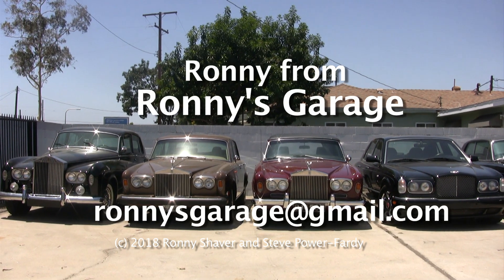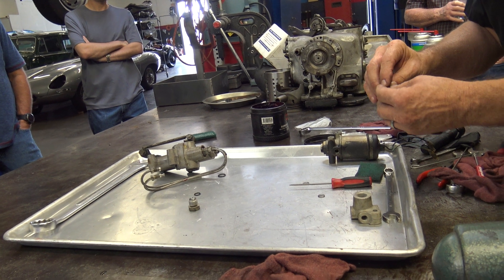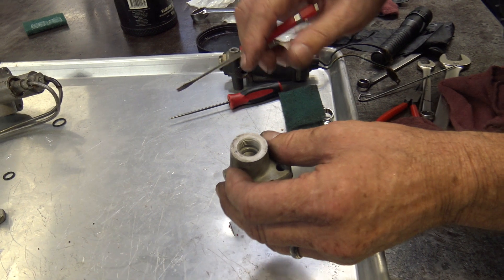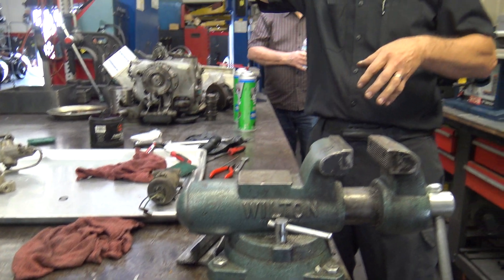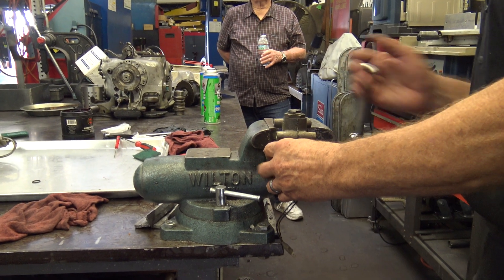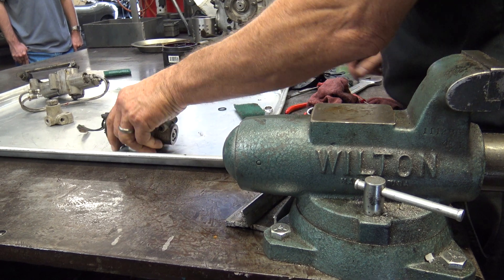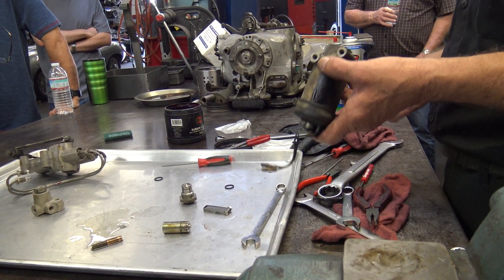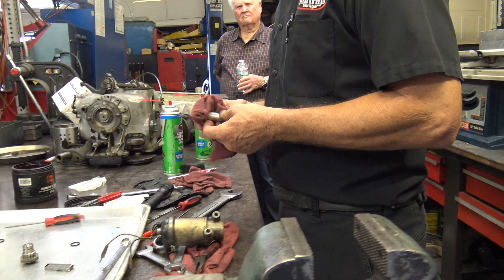Silver Shadow Height Control Components Part 6 of 7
Ronny Shaver of Ronny's Garage presents his monthly tech meet at his facility in California. This tech meet covers the height control valve, the height control fast-action solenoid and the restrictor valve found on 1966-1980 Silver Shadows, Corniches and drop heads. This tech meet is in 7 parts (each about 10 minutes in length). After viewing this clip please continue on to view the next clip in this tech meet. Thanks Ronny for another great tech meet. Many of the repairs call for a degree of mechanical competence, experience and expertise. If not performed properly, the attempted repairs may result in property damage and personal injury."